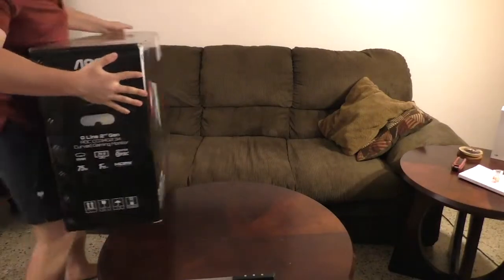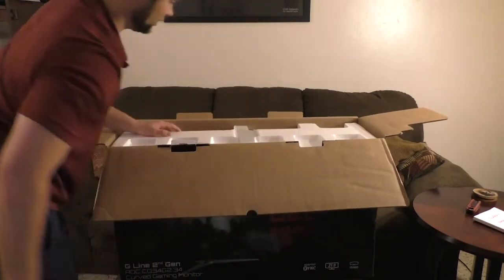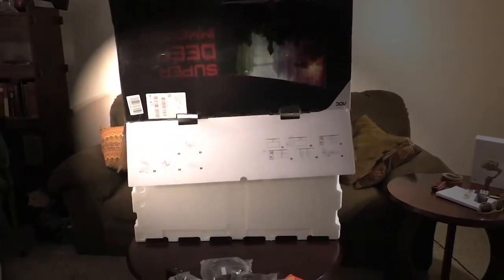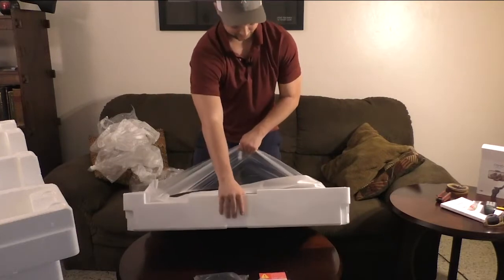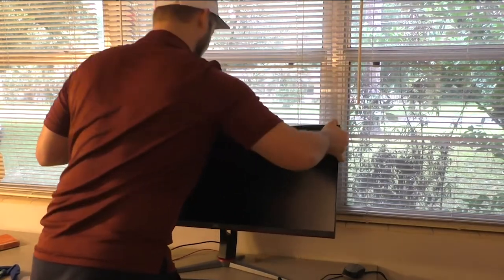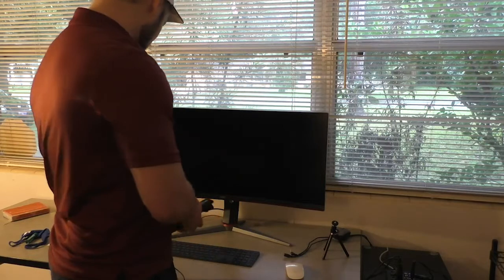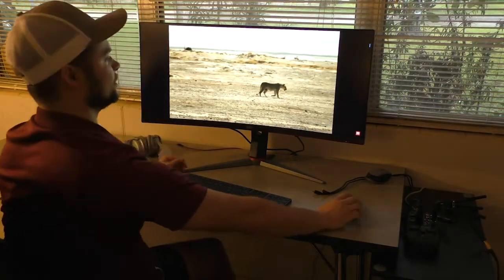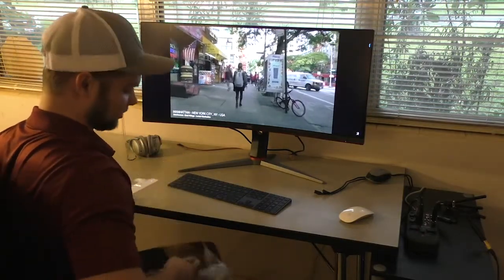AOC CQ34G2 Super Curved Frameless Gaming Monitor Unboxing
If you are considering purchasing the AOC CQ34G2 watch this video.